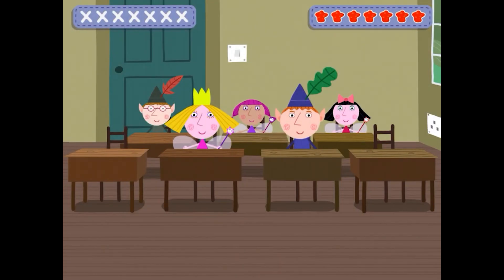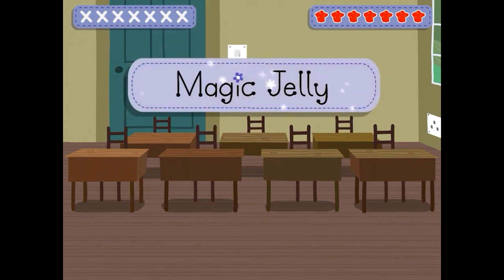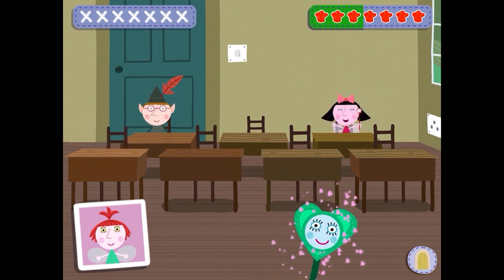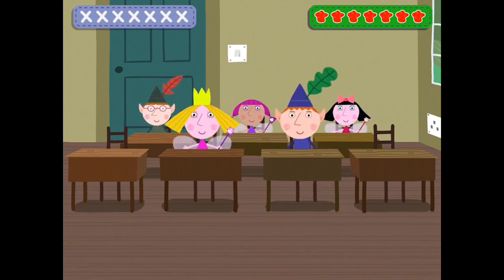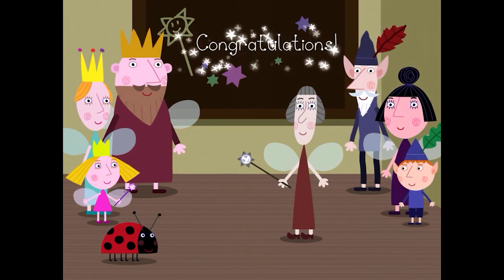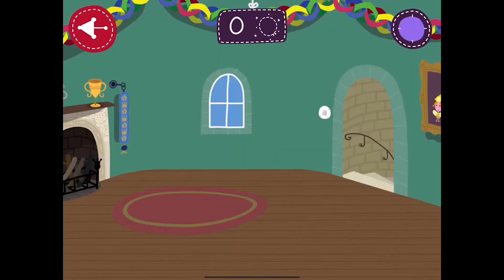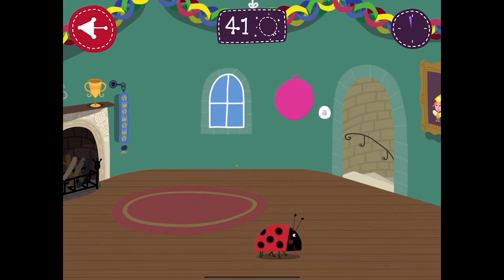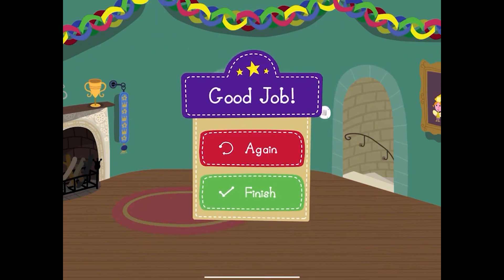Ben & Holly's Little Kingdom Magic Jelly And Balloons 4K HD